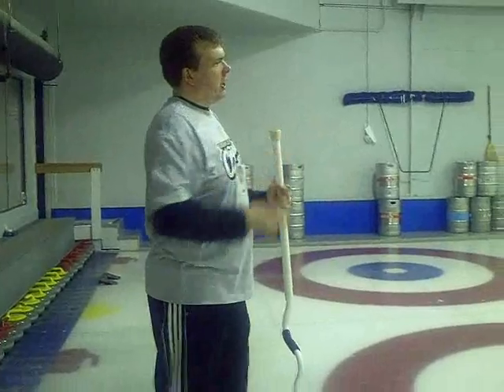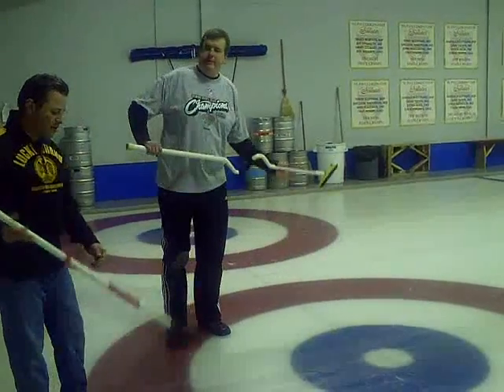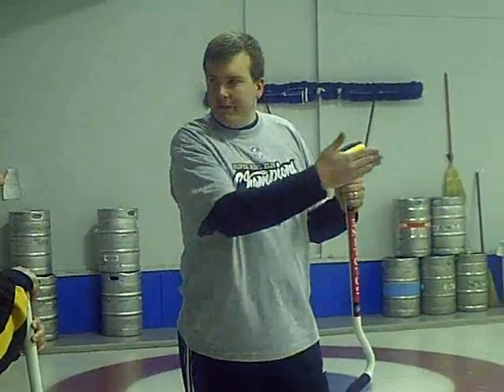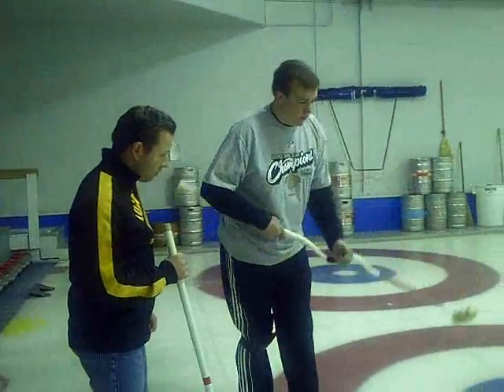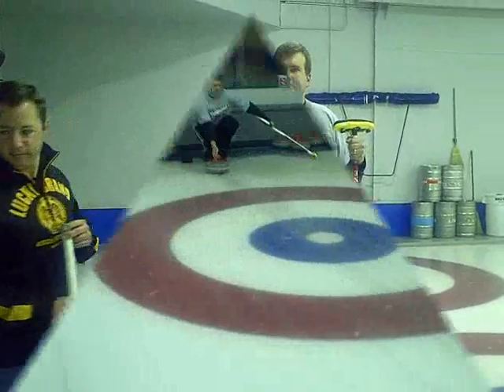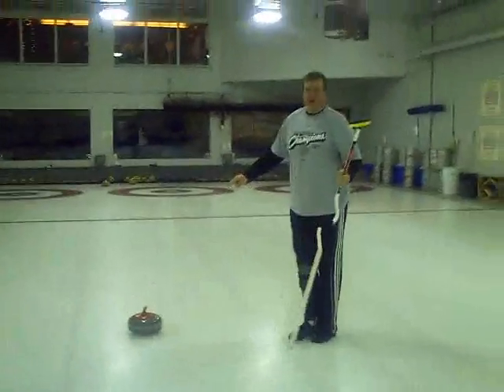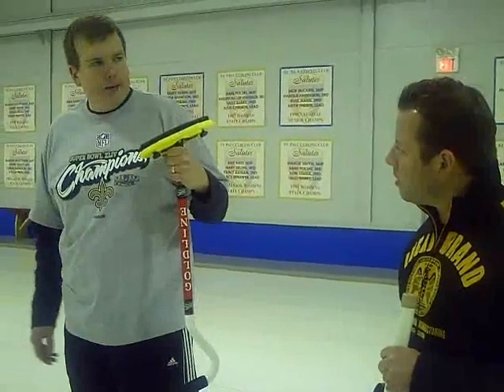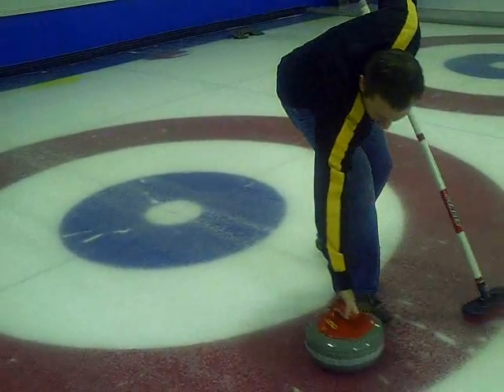Olympic Prep: Tutorial at the St. Paul Curling Club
Curling lesson at the St. Paul Curling Club